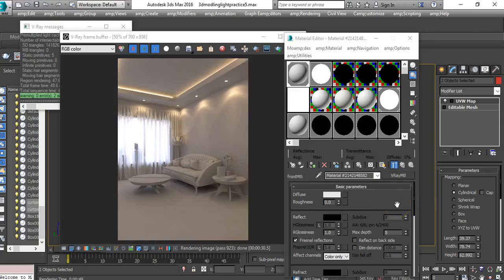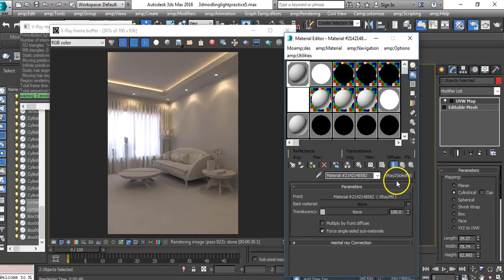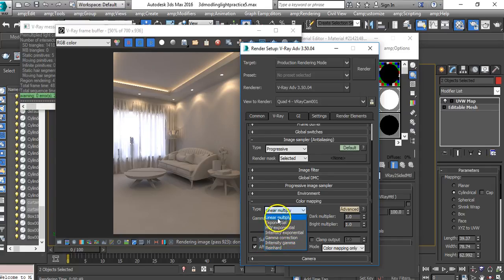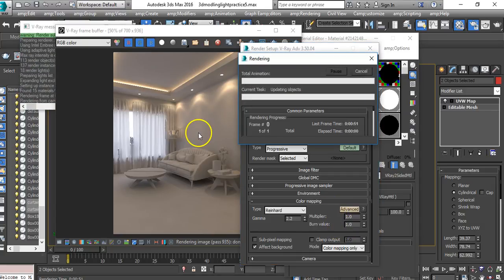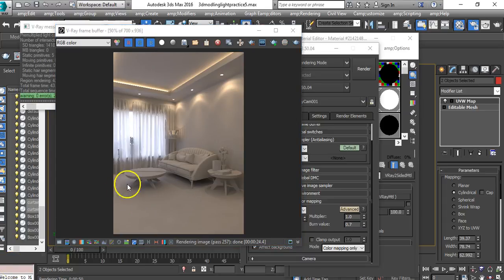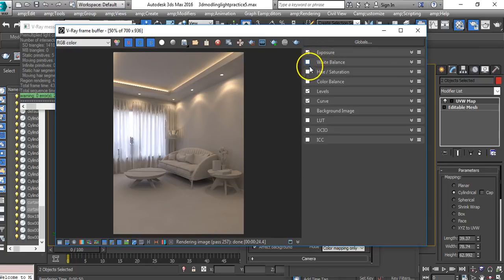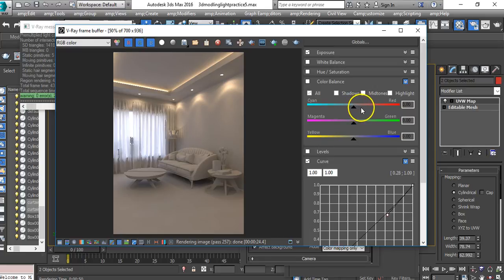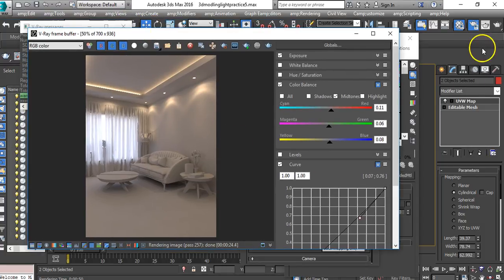31 Rendering tip no 1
31_Rendering tip no 1